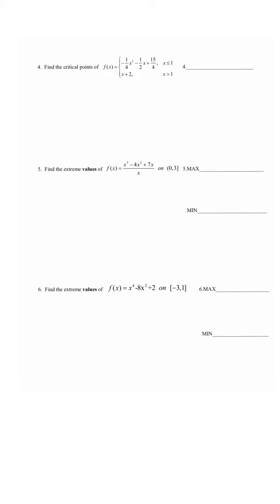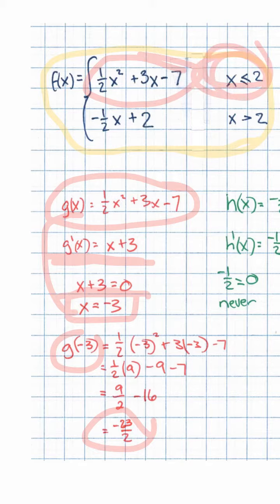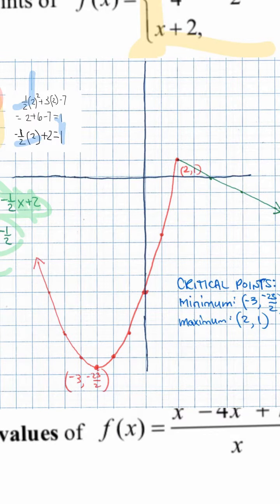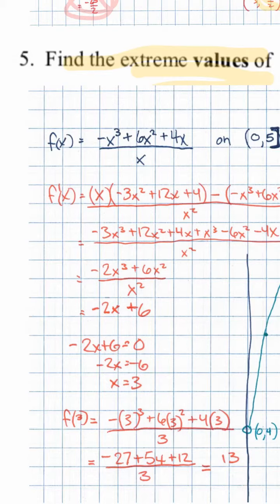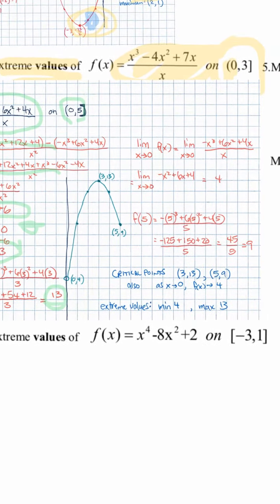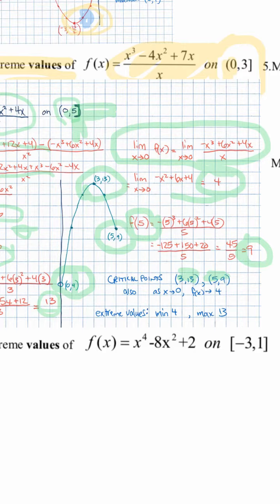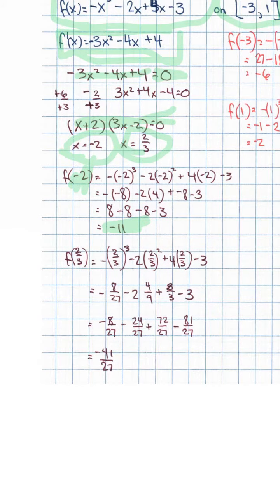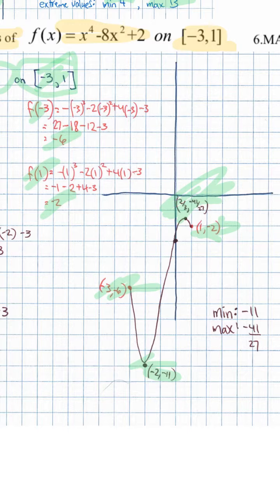Calculus Worksheet 4.1 page 2